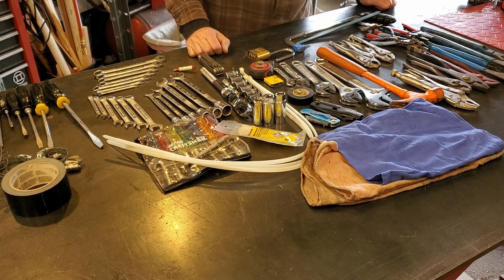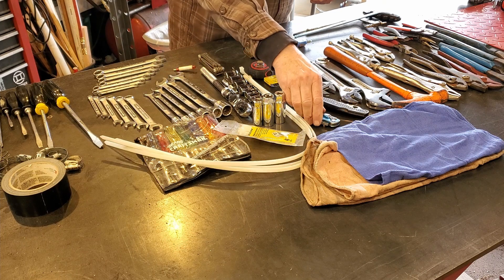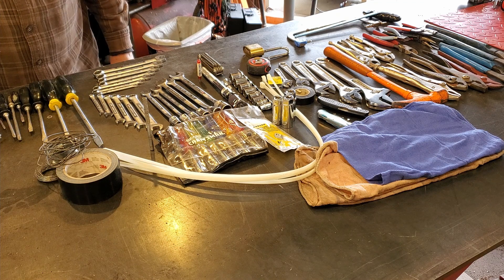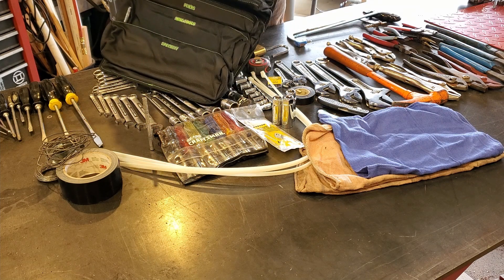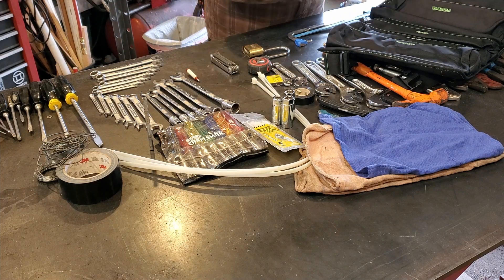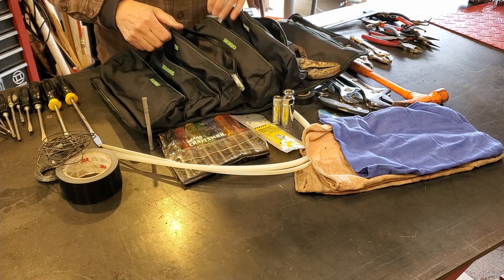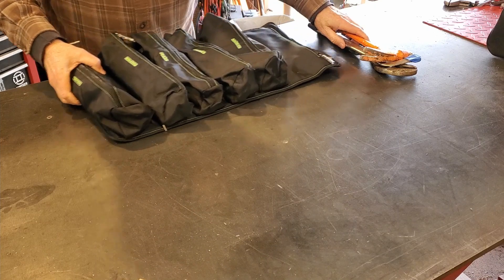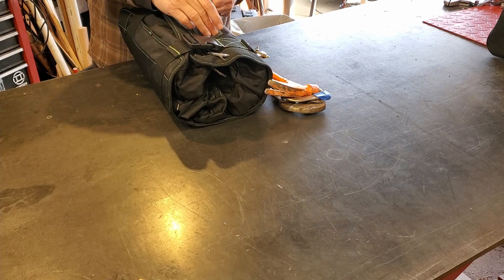VEHICLE TOOLS AND TOOL BOX KIT BAG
When you are off-road you can't just call Triple-A for help.  What should you be carrying in your off-road vehicle?   I don't know, but here is what I carry.  And I found a great way to carry these tools to make them easier to get at when needed.

Actually, I realized my deep wall sockets for metric and imperial were missing, as well as allen keys for metric and imperial.  Good thing I did this video when I did.